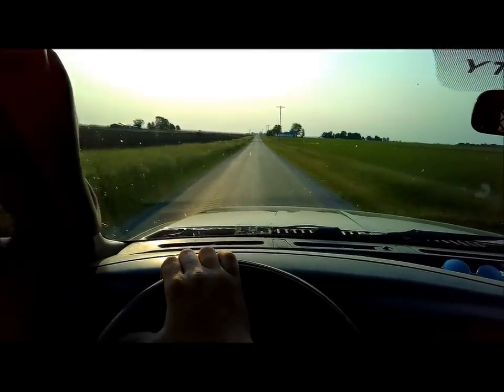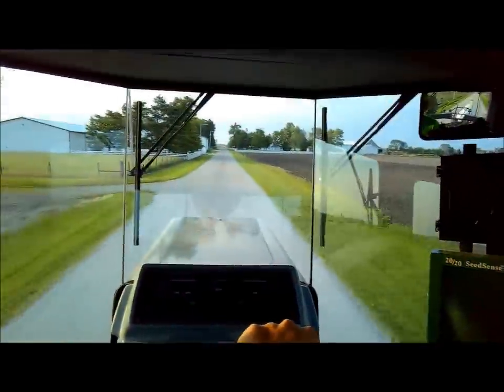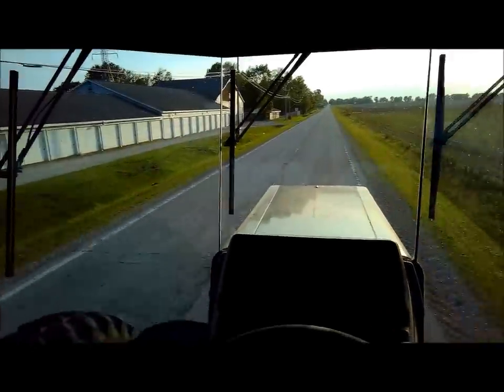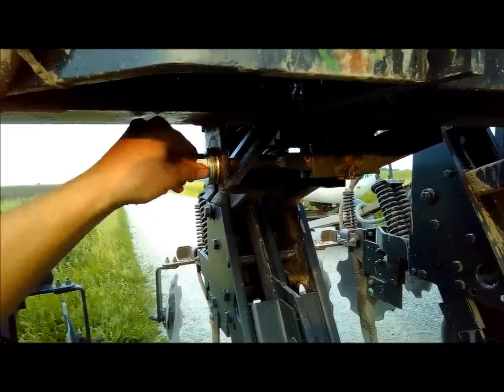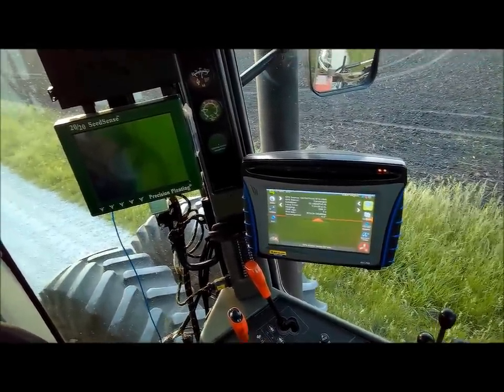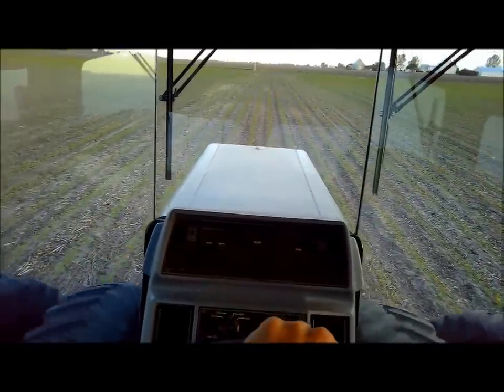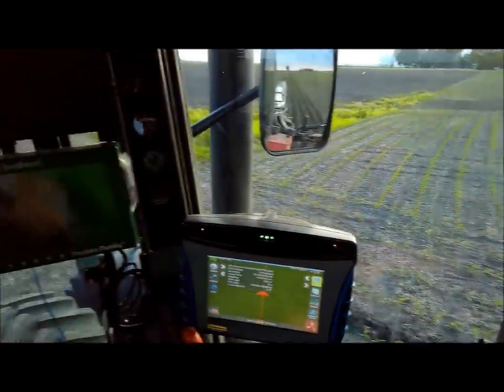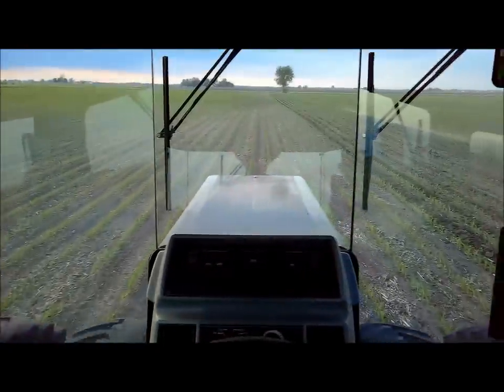On to side dressing corn